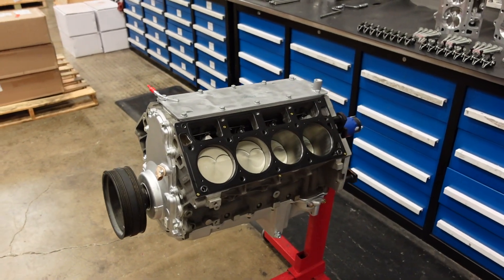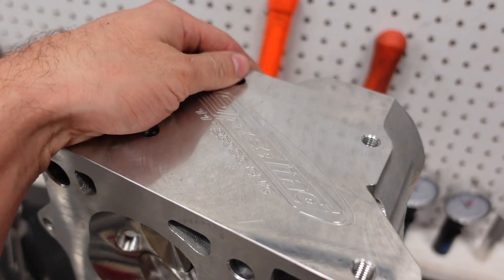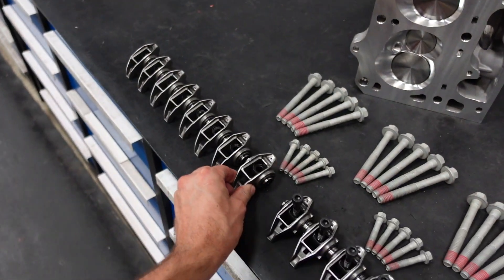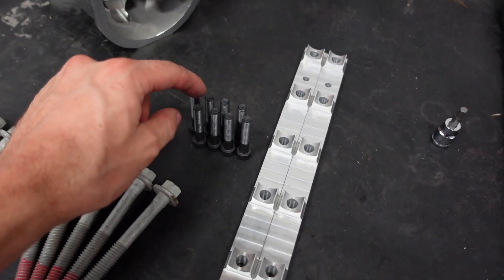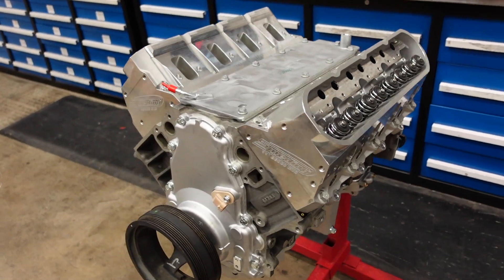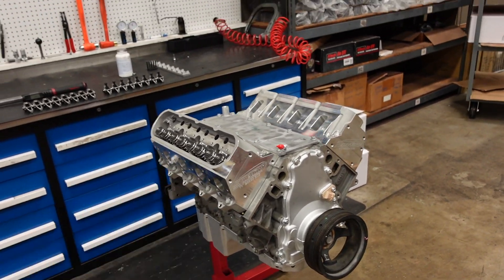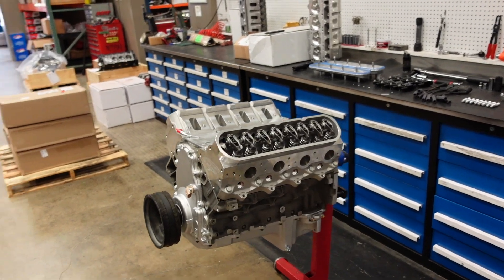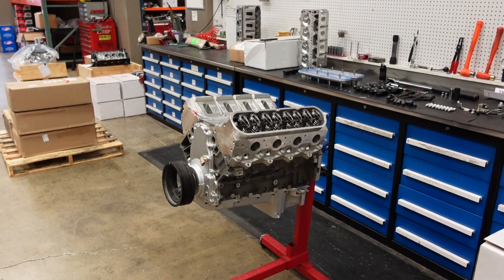416" LS3 Stroker Full Engine Assembly! (Part 2)